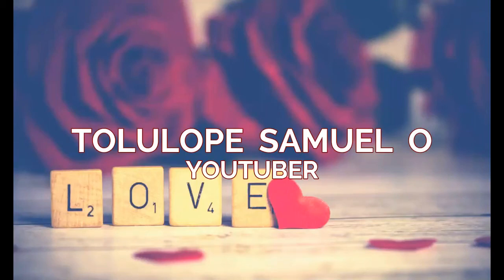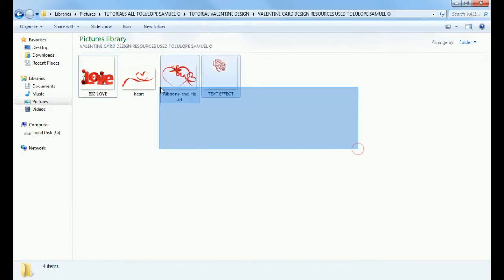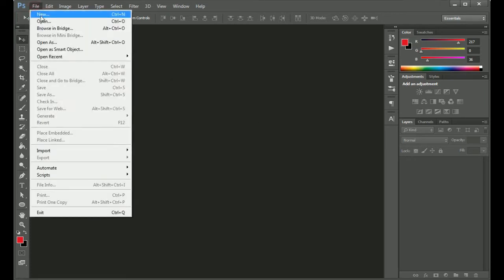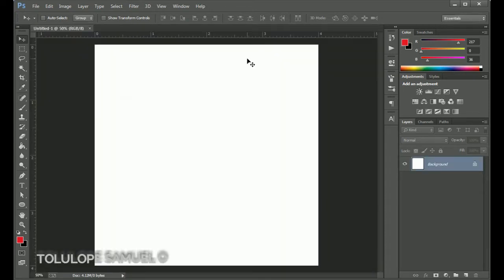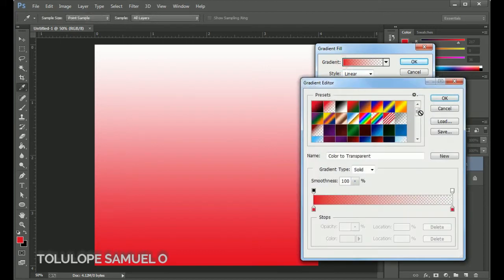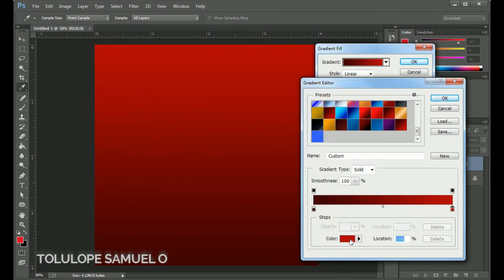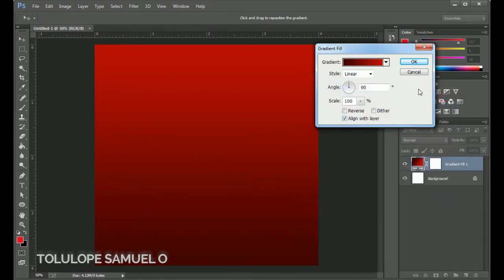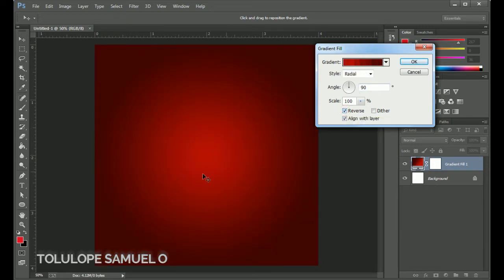HOW TO MAKE A CUSTOM VALENTINE CARD WITH PICTURES | PHOTOSHOP TUTORIALS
HOW TO MAKE A CUSTOM VALENTINE CARD WITH PICTURES | PHOTOSHOP TUTORIALS | TOLULOPE SAMUEL O

LOOKING FOR HOW TO DESIGN A SPECIAL VALENTINE CARD FOR YOUR SIGNIFICANT OTHER? DON'T WORRY,
IN THIS VIDEO, I WILL WALK YOU THROUGH A STEP BY STEP PROCEDURE IN DESIGNING A CUSTOM VALENTINE CARD FOR YOUR PARTNER
THIS VALENTINE.

GRADIENT COLOR HEX CODE
FIRST - 3f0000
SECOND - b10307

THIS VIDEO IS ALSO RELATED TO: VALENTINE, VALENTINE DAY, VALENTINE'S DAY,
VALENTINE'S DAY EVENT, VALENTINE CARD SAMPLES, VALENTINE CARD IDEAS,
VALENTINE CARD TEMPLATE, VALENTINE CARD, VALENTINE TEMPLATES,
VALENTINE CARD INVITATION, VALENTINE ANNIVERSARY FLYER, SAMPLE OF A VALENTINE CARD,
HOW TO DESIGN A VALENTINE CARD, HOW TO MAKE A VALENTINE CARD, HOW TO DESIGN A VALENTINE CARD IN PHOTOSHOP
HOW TO MAKE A CUSTOM VALENTINE CARD FOR FREE, HOW TO MAKE A CUSTOM VALENTINE CARD FOR FREE IN PHOTOSHOP,
HOW TO CREATE A VALENTINE CARD IN PHOTOSHOP, CREATE A VALENTINE EVENT FLYER,
VALENTINE FLYER, CREATE FREE VALENTINE CARD, TEMPLATES, PHOTOSHOP, TUTORIAL,
HOW TO MAKE A CUSTOM VALENTINE CARD WITH PICTURES IN PHOTOSHOP, VALENTINE CARD WITH PICTURES,
HOW TO DESIGN A CUSTOM VALENTINE CARD WITH PICTURES IN PHOTOSHOP

MUCH LOVE